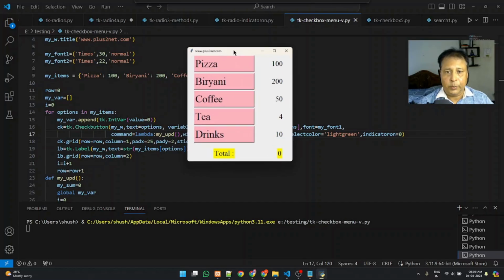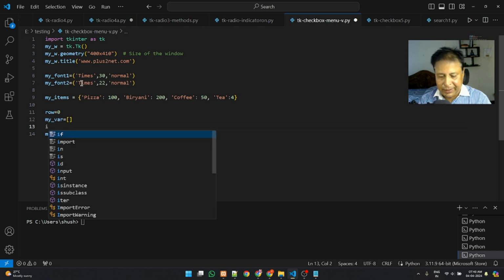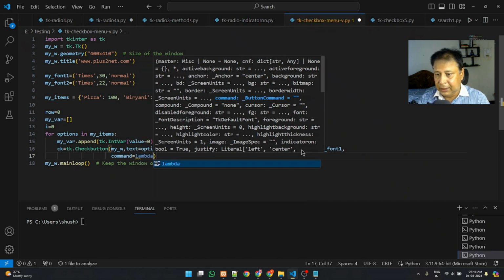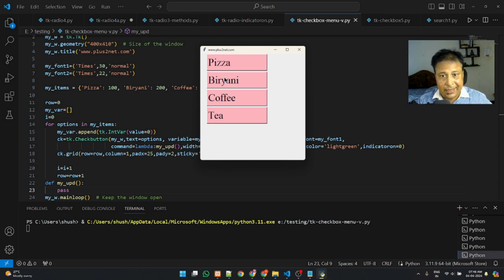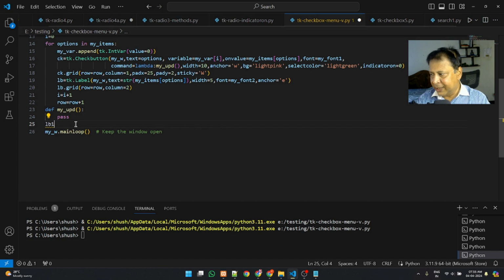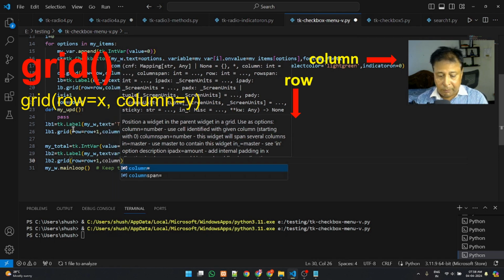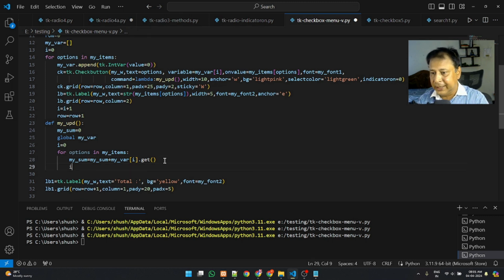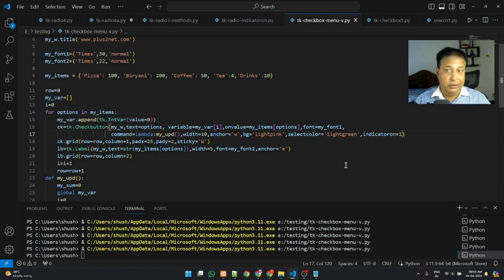Dynamic creation of Menu item buttons by using Checkbutton indicatoron attribute for selection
00:00 Introduction
01:07 Demo of Food Menu application to select or unselect items
01:26 Blank Layout to add components
03:44 Looping and creating Checkbuttons with all attributes including indicatoron
08:00 Placing the checkbutton in grid
09:55 Adding price coloum to the right of the items by using Labels
12:36 Adding total row below all the items
16:19 Calculating sum of price for  all selected menu items and displaying
20:12 Adding one more item to dictionary to dynamically include in the menu